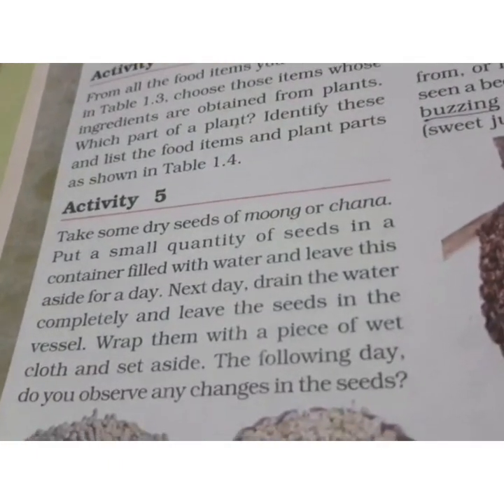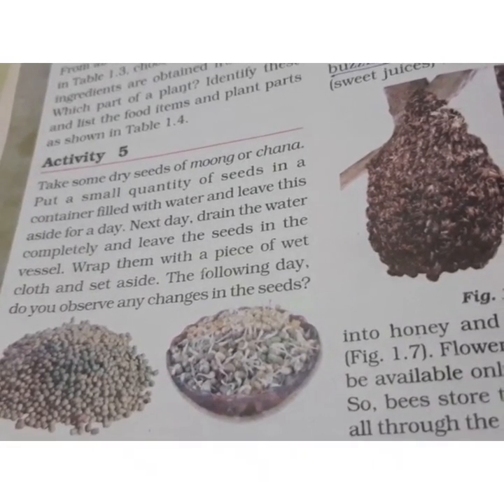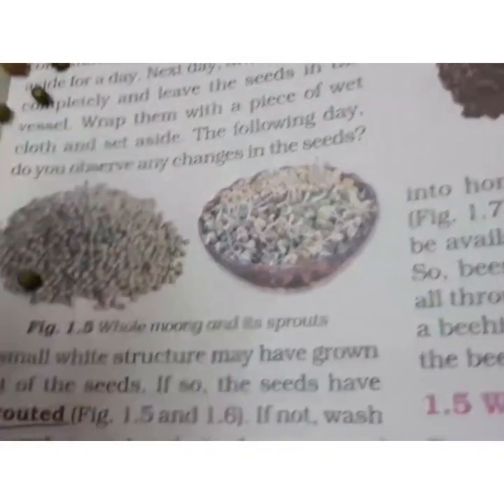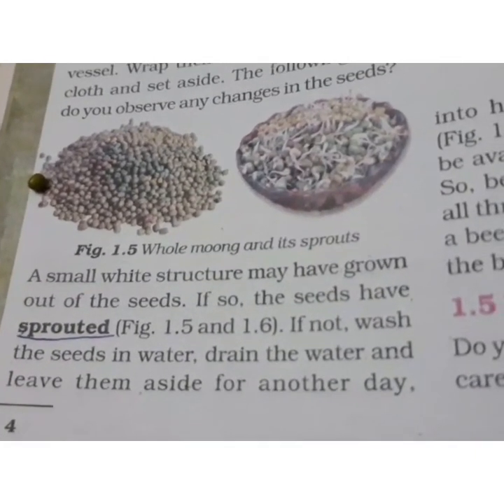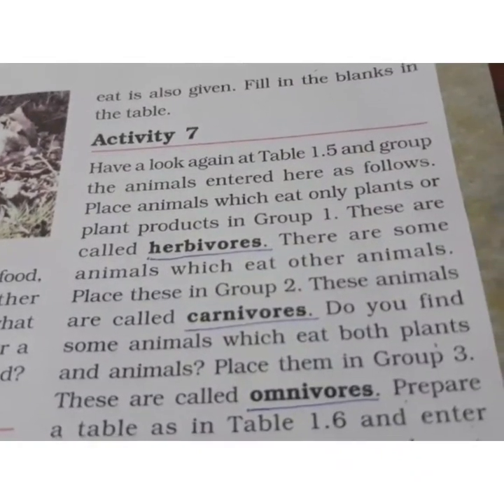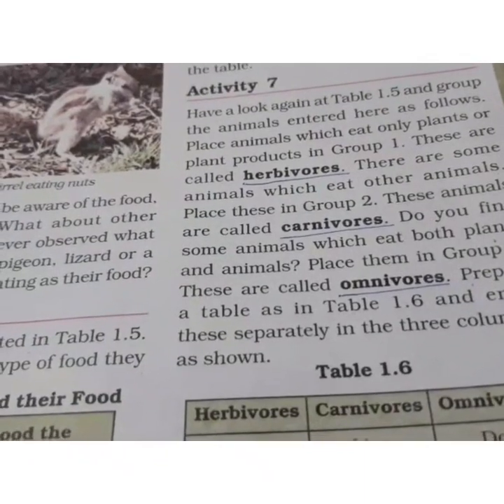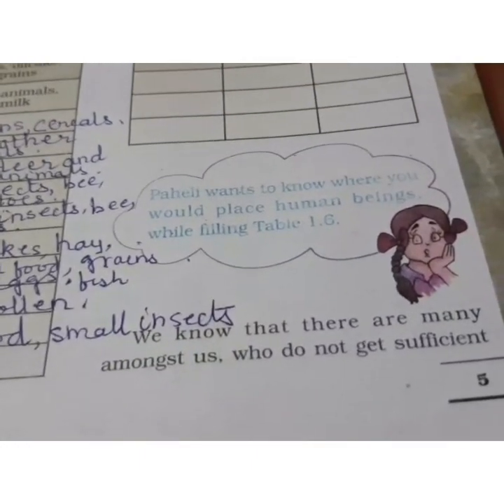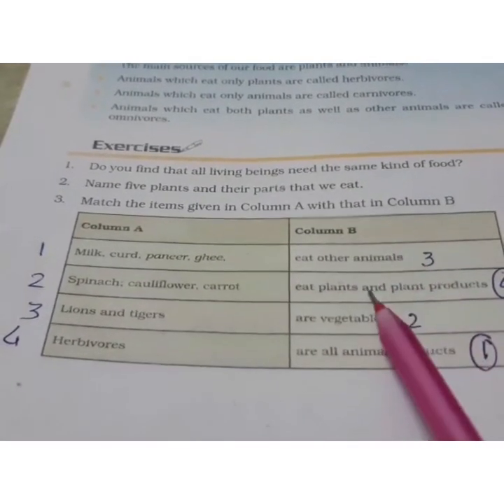STD 6 SCIENCE L 1 FOOD WHERE DOES IT COMES FROM EXPLANATION PART 2